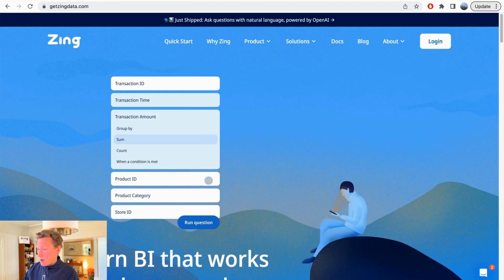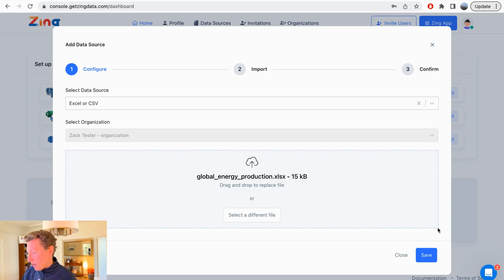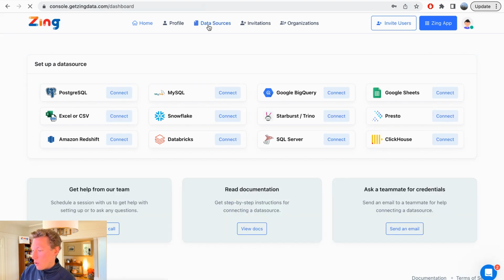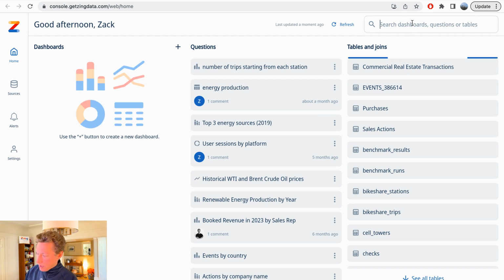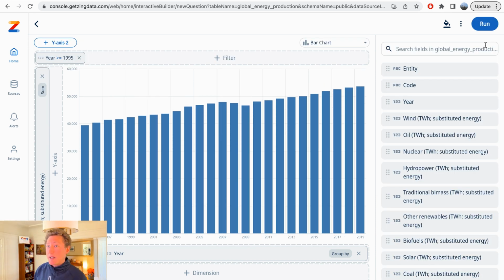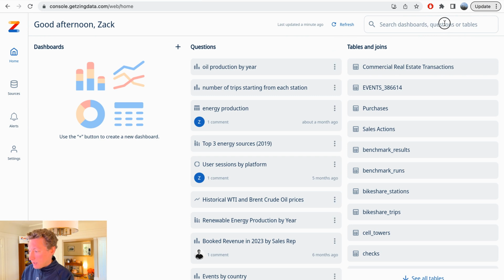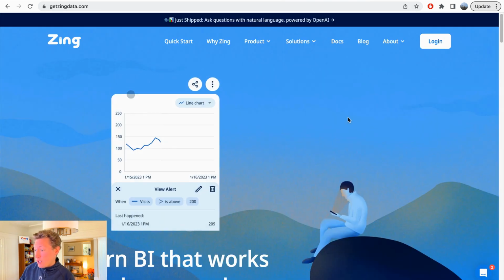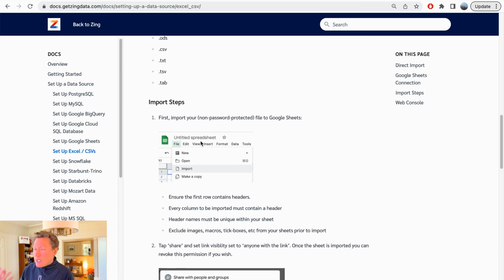CSV and Excel as data sources for Zing Data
📺 Connect to CSV or Excel Files as a data source for Zing Data

📁 Getting Started:
if you haven't already.
2️⃣ Log in and head over to "Setup a Data Source" in Zing Console.
3️⃣ Choose your file type (Excel or CSV) and hit "Connect."
Note: You can also add CSV, Excel, Google Sheets, and other data sources using the Zing Data mobile app:

📈 Data Querying and Visualization:
Once connected, you can run powerful queries, generate graphs, and create insightful tables. With Zing Data, you can even ask natural language questions to extract the information you need using LLMs from OpenAI and Google.

🔍 How to Connect Your File:

Browse and select your file, or simply drag and drop it into the designated box.
Save your file, and Zing will ensure it's correctly formatted with a header row and contiguous data.

💡 Upgrade for More Power:
On the free plan, you can upload files up to 10 megabytes. For larger files, consider upgrading to a paid plan to unlock larger file uploads.

💻 Sharing Insights:
Easily save your queries and share them with your colleagues. Collaborate and make data-driven decisions together with Zing Data.

💬 Natural Language Queries:
Use Zing's natural language capabilities to ask questions about your data. Simply specify the data source, and Zing will take care of the rest.

🔗 Explore the Possibilities:
For more in-depth guidance on setting up data sources with Zing, visit our documentation at ZingData.com. Check out the section "Setting Up a Data Source" to learn about Excel, CSV, Google Sheets, Snowflake, Postgres, and more.

🔄 Try Google Sheets Live Connections:
Experience the magic of real-time push notifications and live data updates by trying out Google Sheets live connections. Keep your Zing dashboards and questions up-to-date as you make changes to your Google Sheets.

to get started.